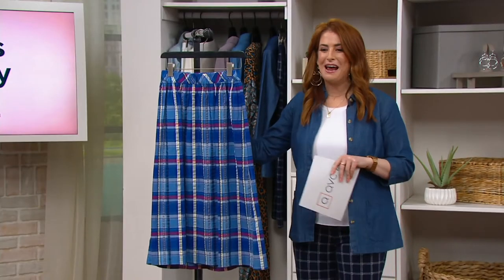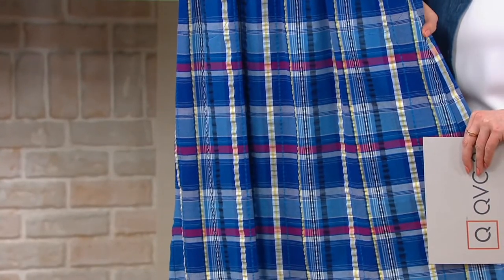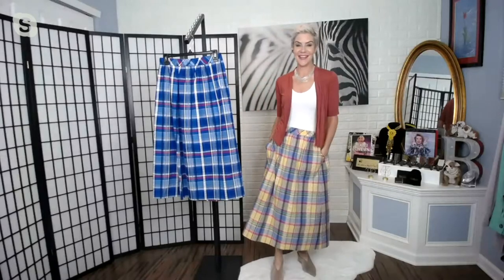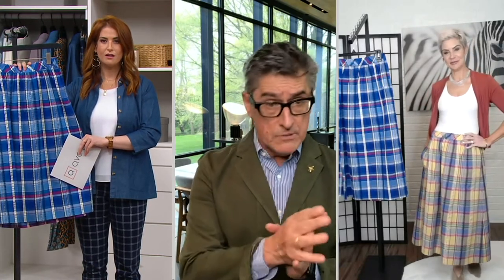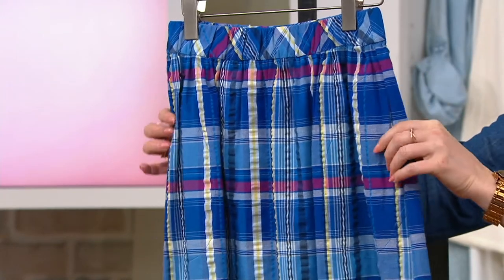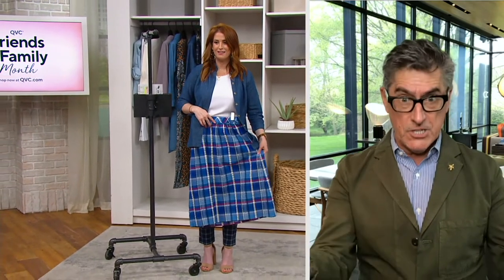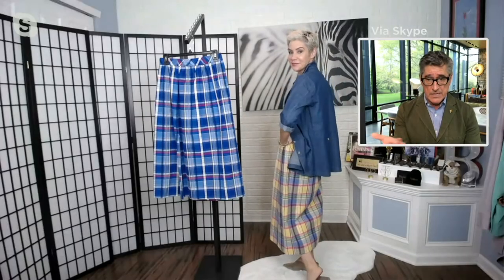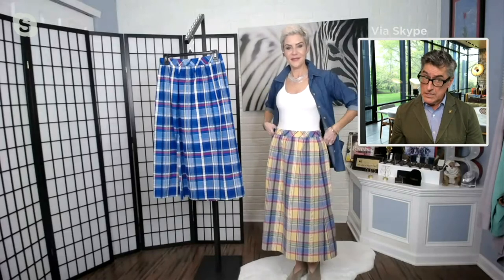Joan Rivers Madras Plaid Midi Skirt on QVC